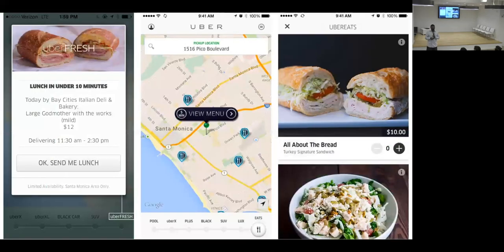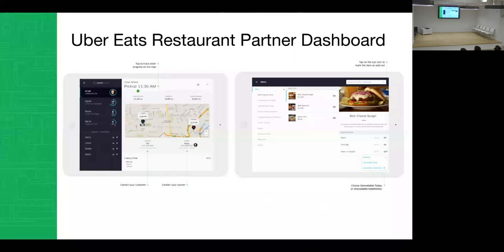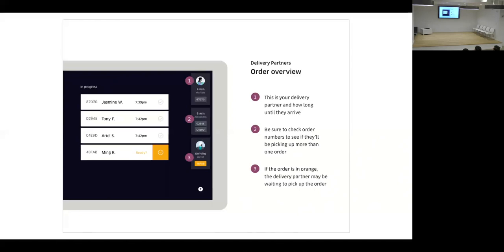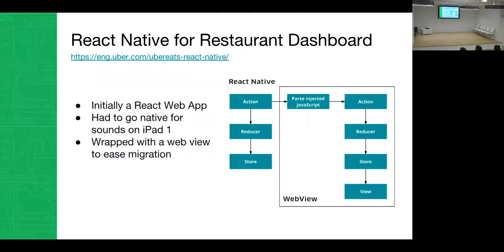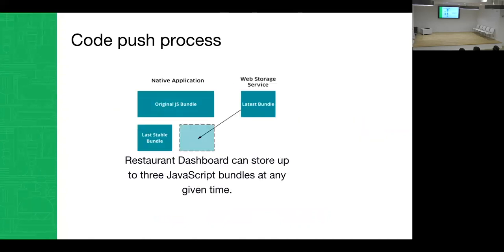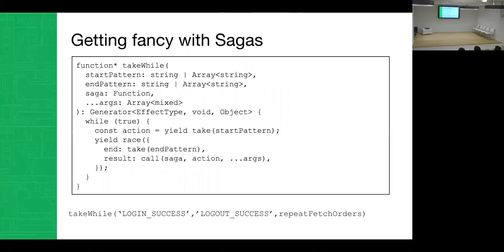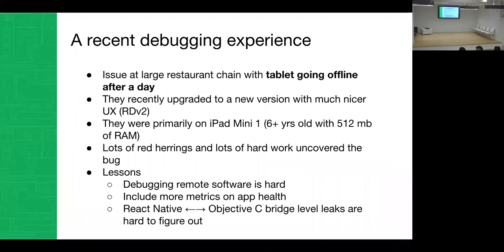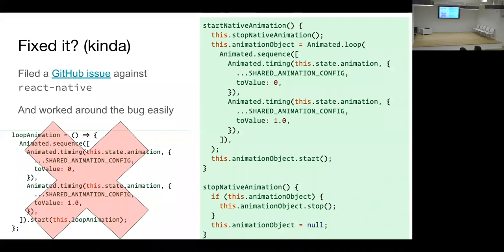[React Native] Uber's Deployment of React Native at Scale -- Arun Nagarajan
During an August 15, 2018 React Native meetup, Uber engineer Arun Nagarajan explains how the Uber Eats engineering team uses React Native to create both mobile and web apps for the platform's three-sided marketplace.